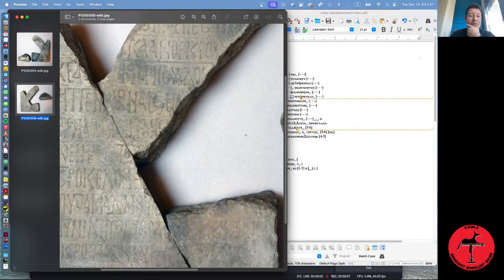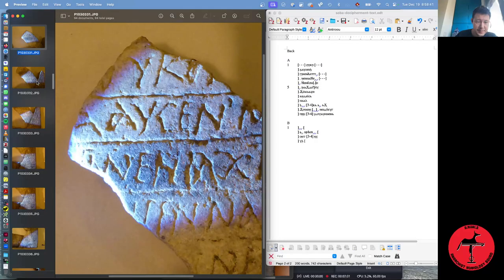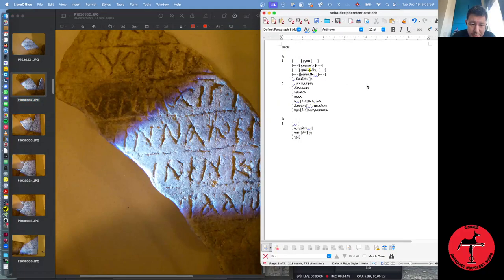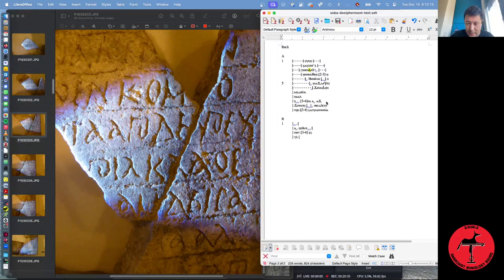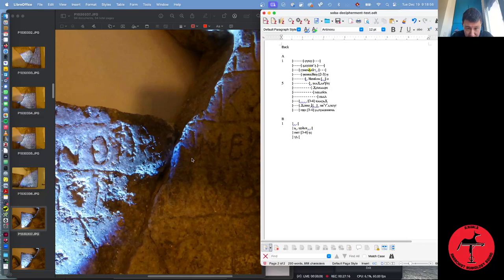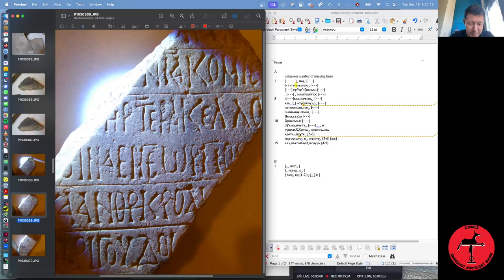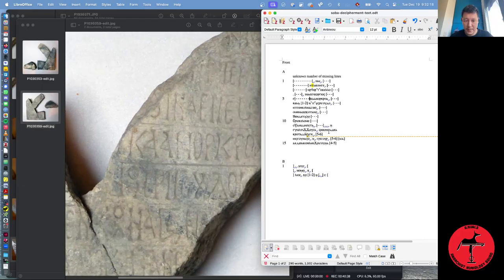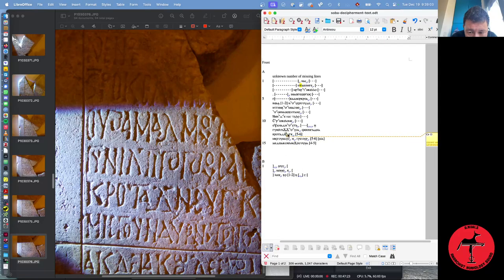An Undeciphered Inscription from Soba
First transcription of the remaining pieces of the marble inscription from Soba (DBMNT 1456) written in a Nubian language, possibly Old Dongolawi! Several characters remain to be deciphered…